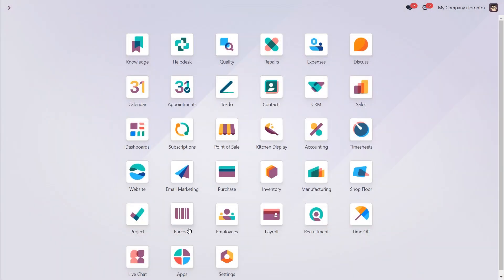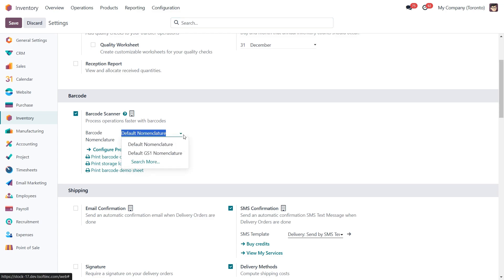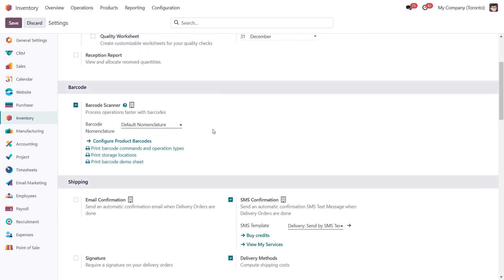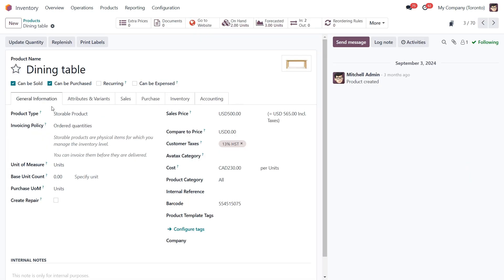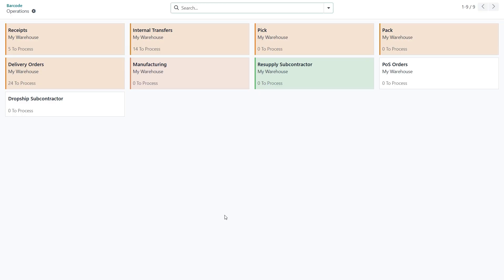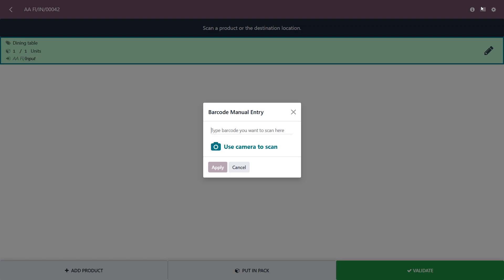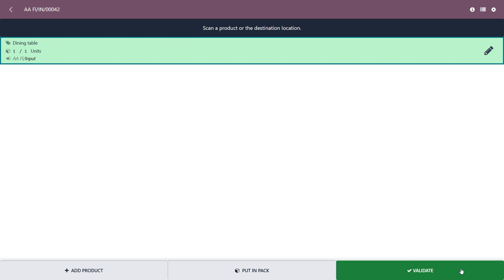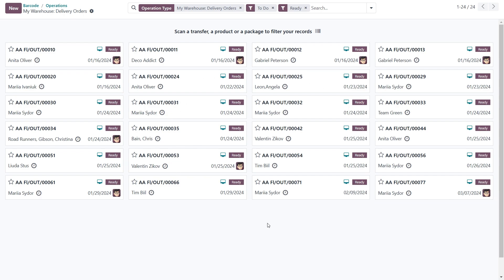How to Use the Odoo Barcode App for Receipts and Deliveries | Odoo Inventory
Every business strives for efficient and accurate inventory management, but manual processes can lead to errors and delays. The Odoo Barcode app simplifies the process, offering a fast and error-free solution for managing receipts, deliveries, and other inventory operations.

📦 Enable and configure the Barcode app in Odoo
🖨️ Create and print barcodes for easy product labeling
📋 Assign barcodes to products manually or using a scanner
🚀 Process warehouse receipts and deliveries with ease
✅ Validate inventory operations quickly and accurately